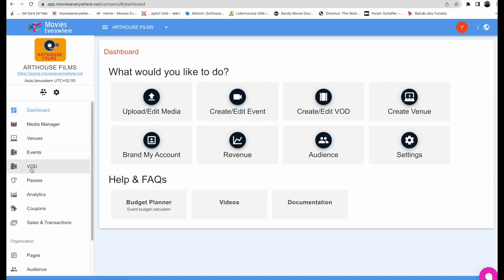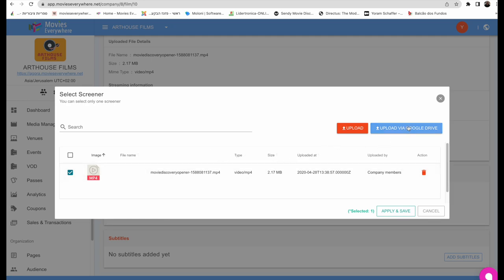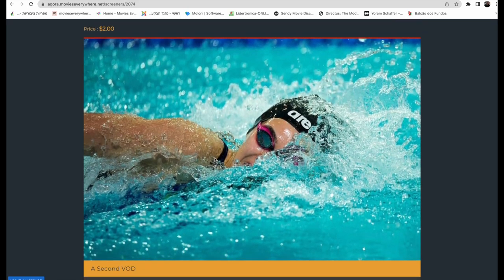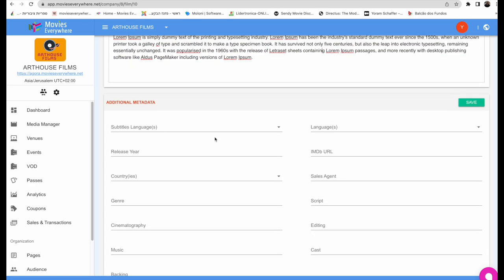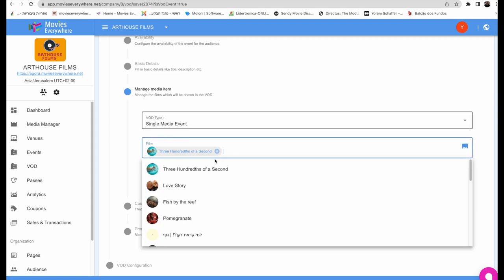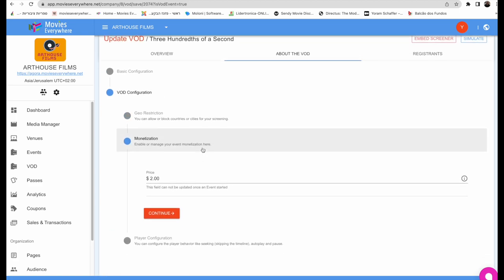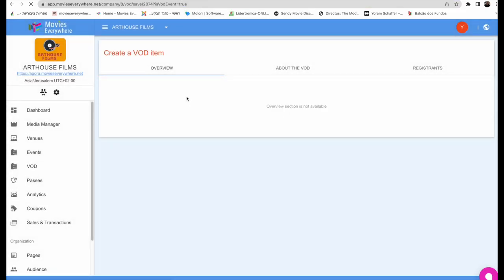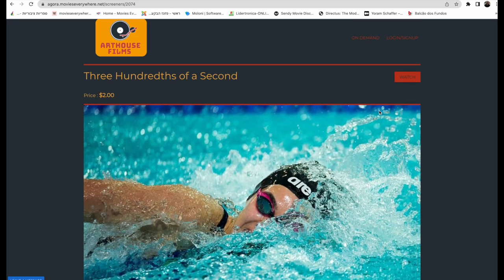Creating Your First VOD on Movies Everywhere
We also offer VOD! Your own private VOD label, with no upfront fee. We make revenue when only you sell. Movies Everywhere, home of hybrid and virtual cinematic events, now offers a powerful, branded, self managed VOD. Design it as you see fit, connect your domain, set the price, geo-blocking, rental period and go live.